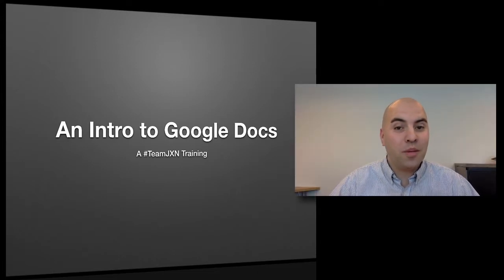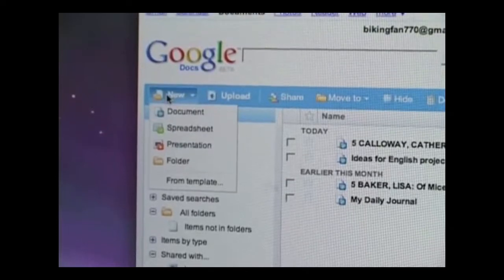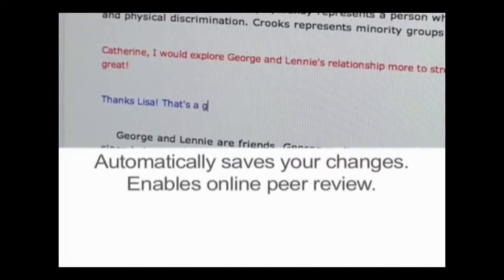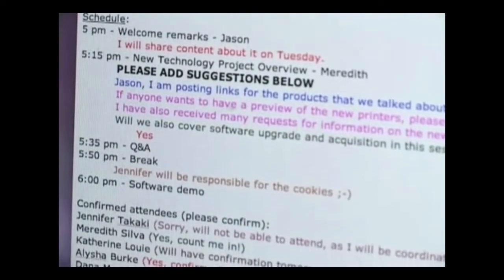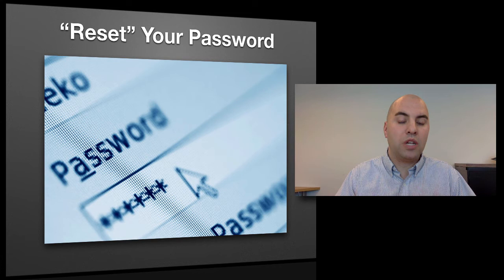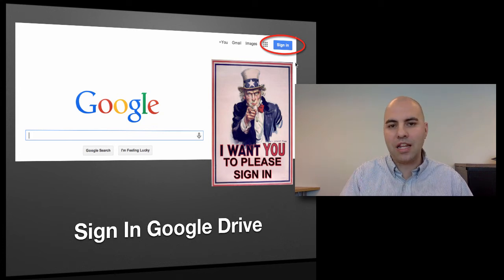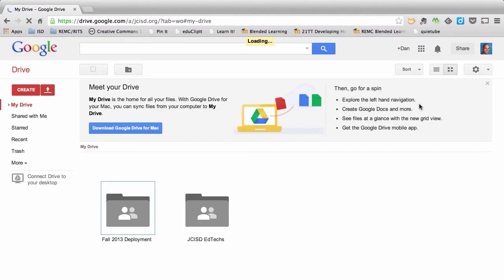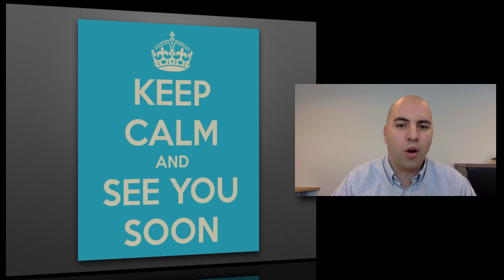An Intro to Google Docs - PreTraining Video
TeamJXN - Please watch this video before we meet for our Intro to Google Docs training. Make sure you have done the following before we meet: 1.) "Reset" your school password, 2.) Sign in on your school Google account, and 3.) Fill out the survey.